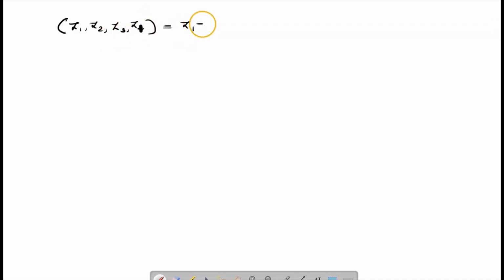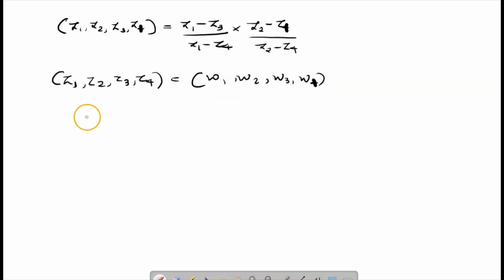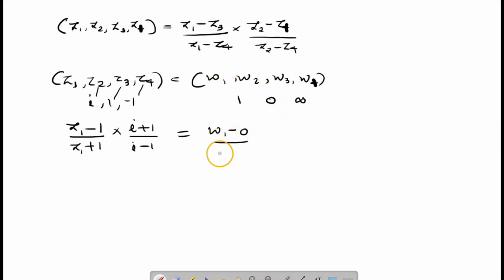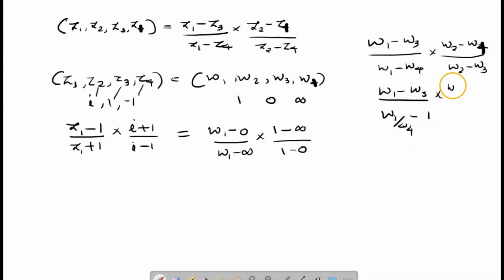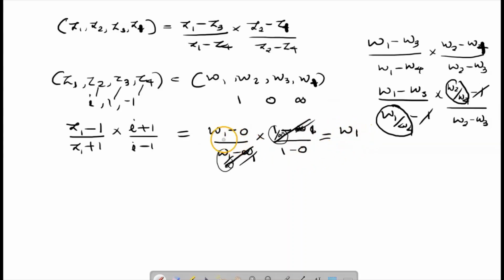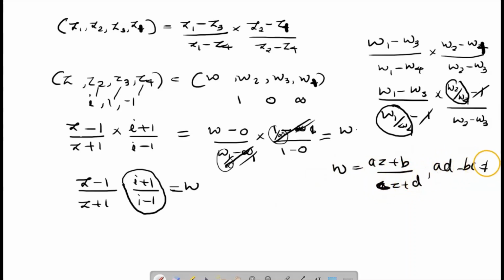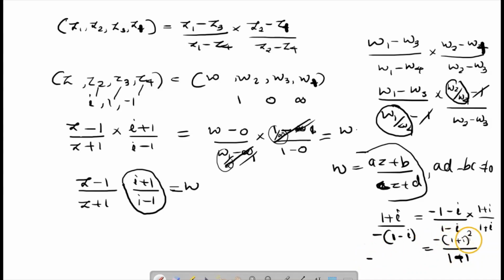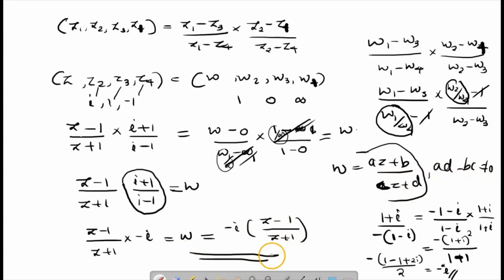Finding Bilinear Transformation using Cross-ratio | Mobius Transformation | Complex Analysis